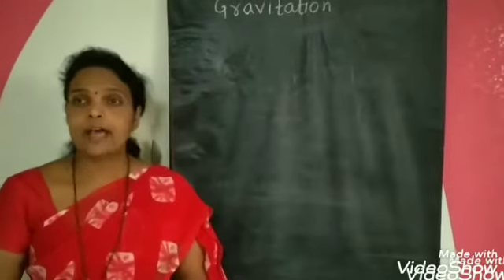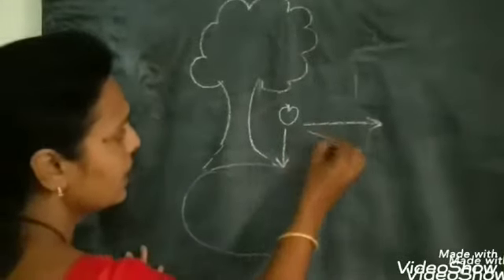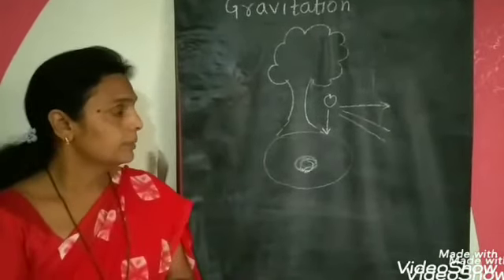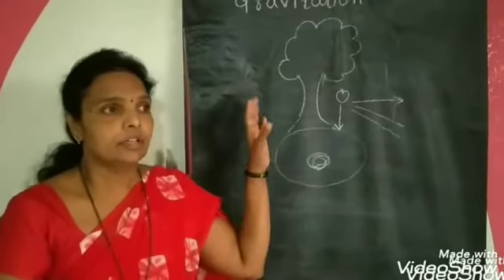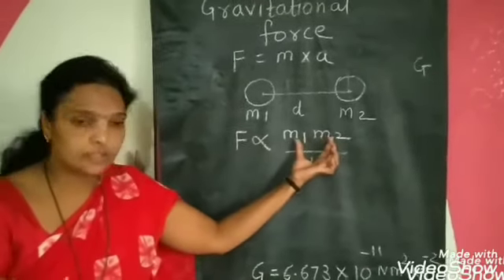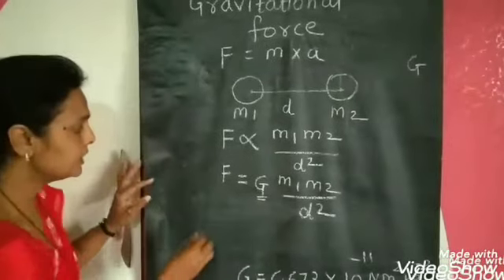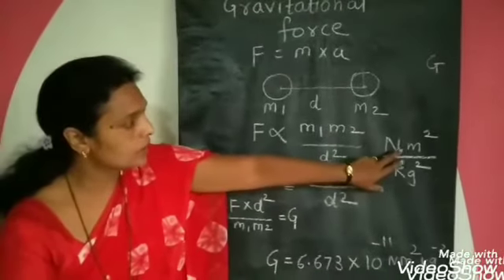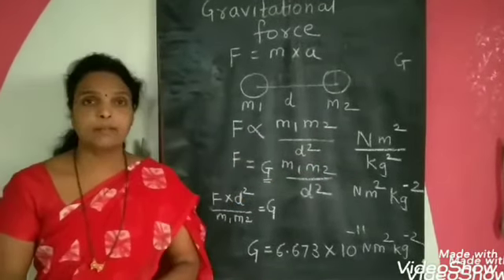Gravitation and Gravitational Constant👆